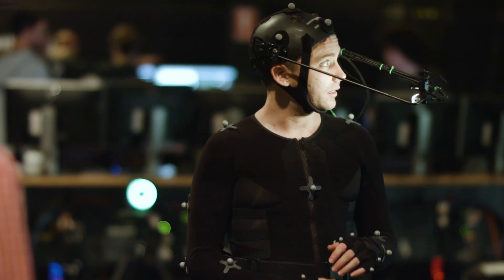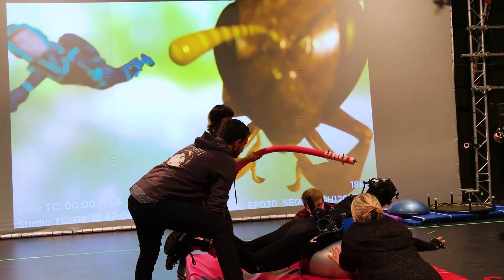The making of ABC Education's Minibeast Heroes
Go behind the scenes to find out how ABC Education's Minibeast Heroes animation series was produced using real-time animation, motion and facial capture technologies.  Filmed by Rachel Le Page and Amy Nelson.